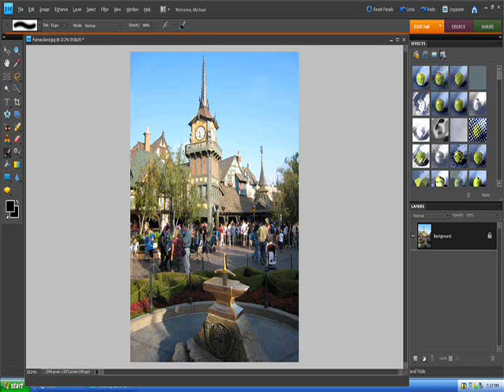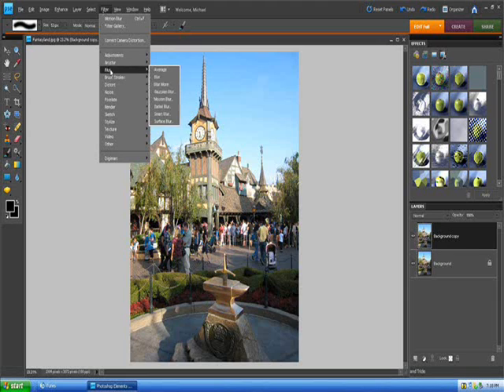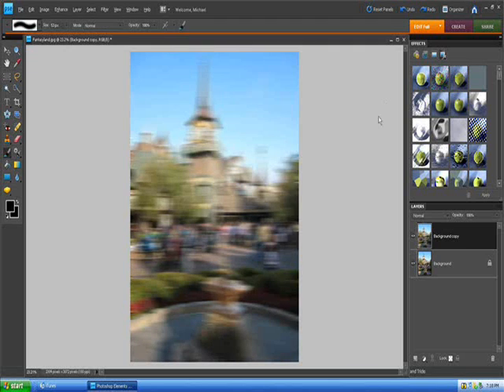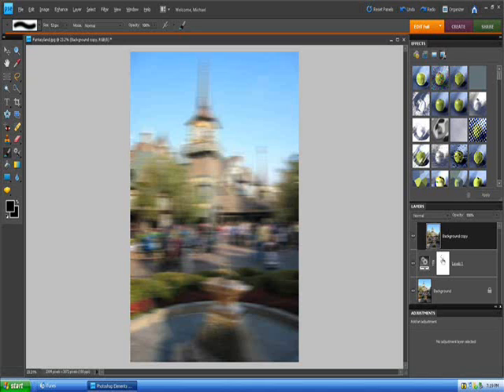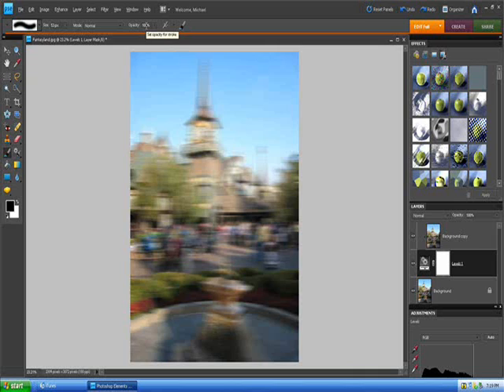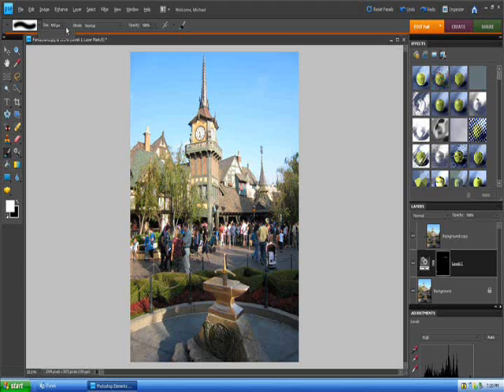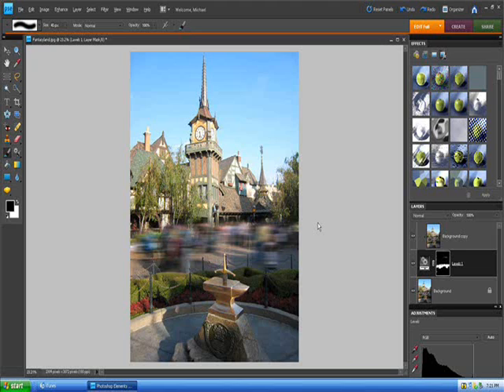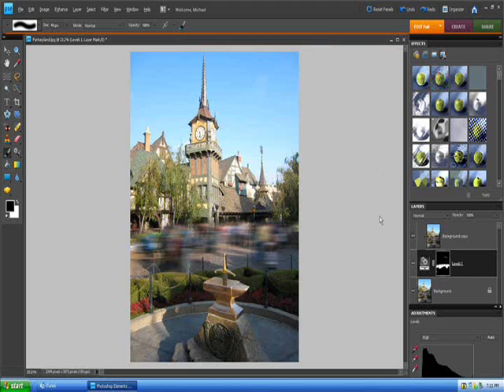Disneyland Photo Tip #2 Motion Blur.wmv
A screen capture video showing how to add Motion Blur to an image using Photoshop Elements.